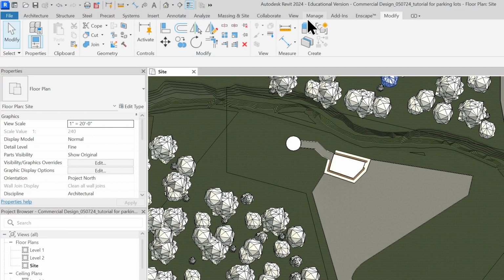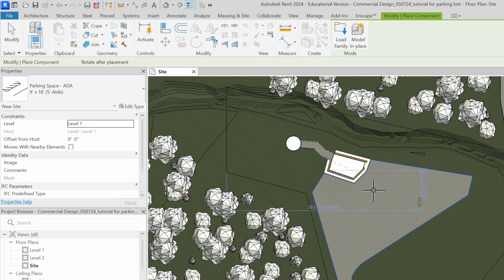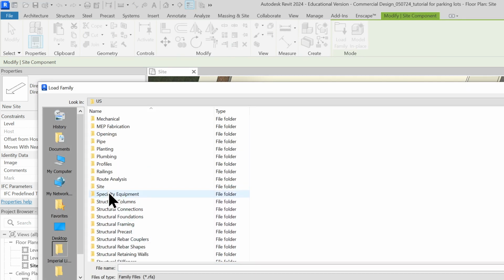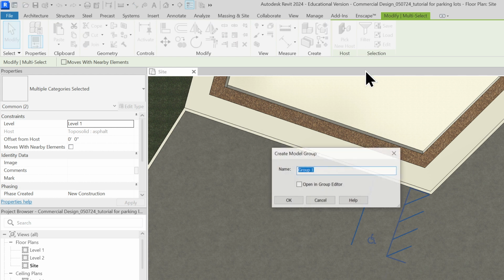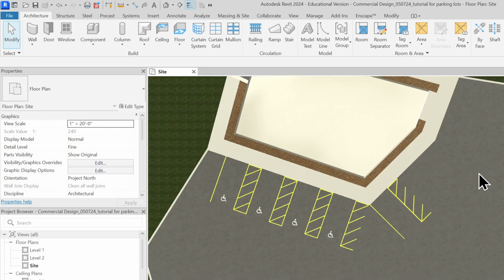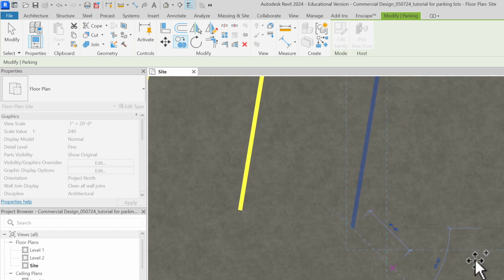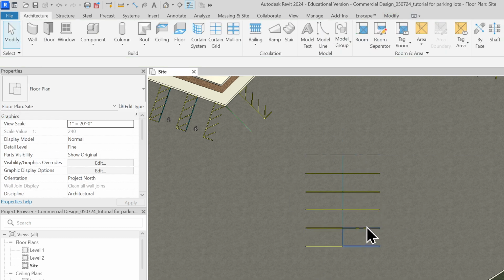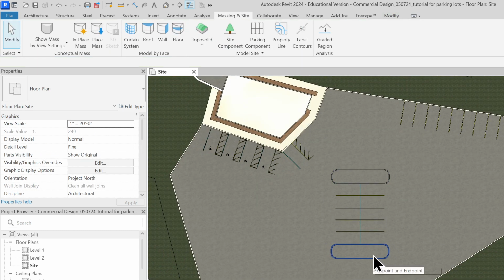Parking spots & standard islands new revit 2024